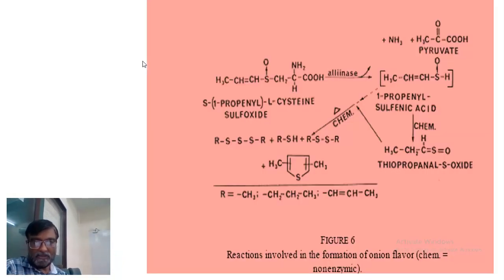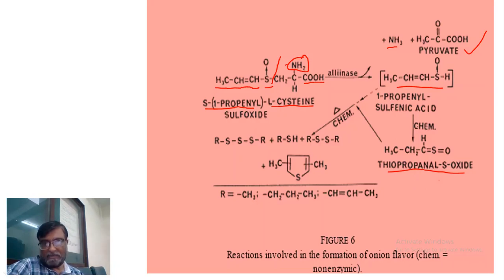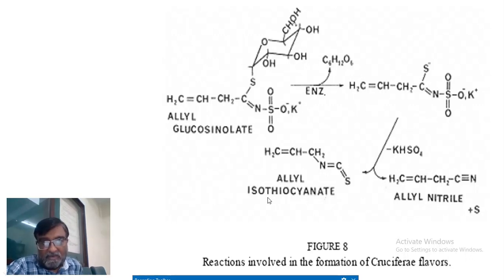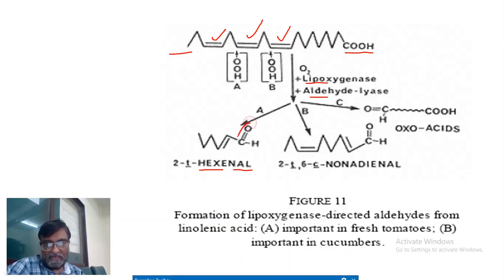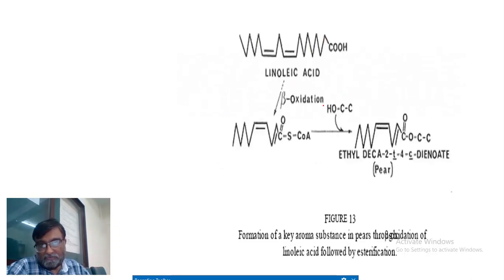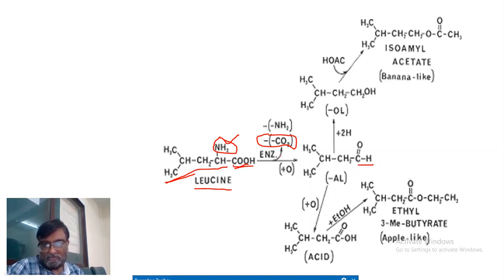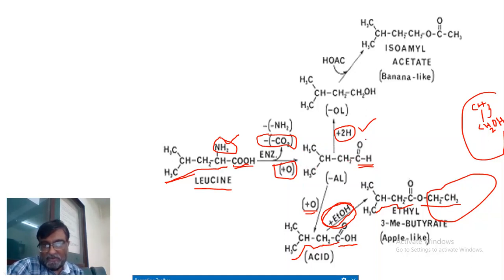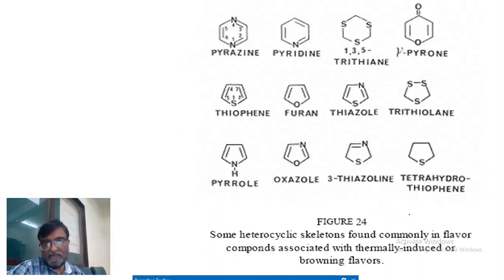Flavor Chemistry Part 2 | Food Science Lecture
Flavor chemistry, part 2. In this recorded lecture, Prof. Dr. Asif Ahmad continues the chemistry of flavor — how flavor compounds form in food, and how processing, cooking and storage change what we taste and smell.

This lecture builds on the first flavor chemistry lecture, going deeper into flavor formation and the factors that shape flavor in food. It is part of the Food Chemistry lecture series for food science and nutrition students.

Chapters:
0:00 — Introduction: flavor chemistry, part 2
3:00 — Recap: taste, aroma and volatile compounds
7:00 — Flavor formation during processing
14:00 — Flavor changes in cooking and storage
21:00 — Controlling flavor in food products
24:30 — Summary and key takeaways

3 takeaways:
1. Flavor chemistry explains how foods develop their taste and aroma.
2. Processing and cooking create new flavor compounds — and can also destroy them.
3. Understanding flavor chemistry helps protect and improve food quality.